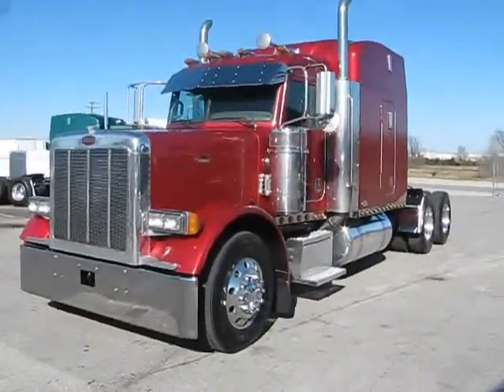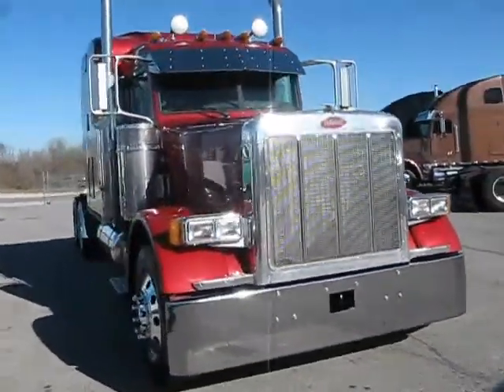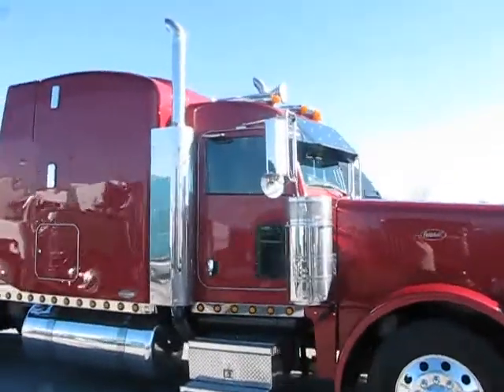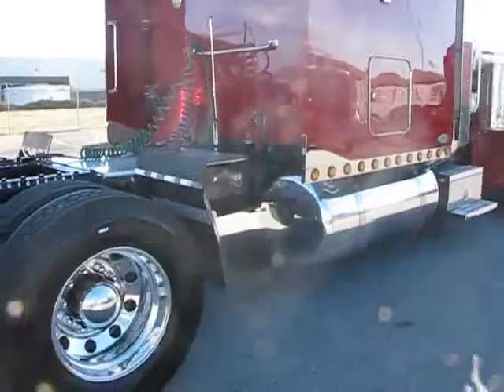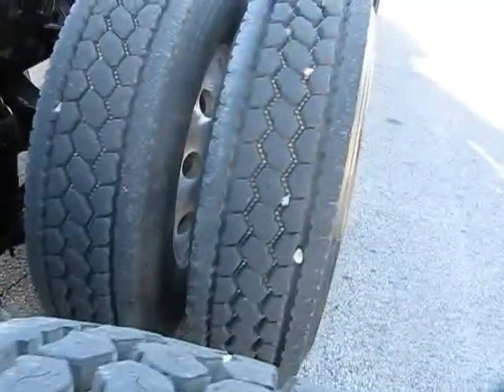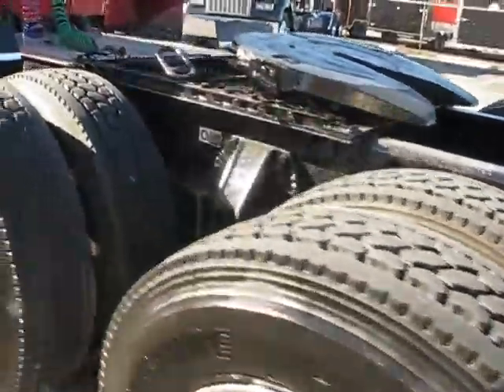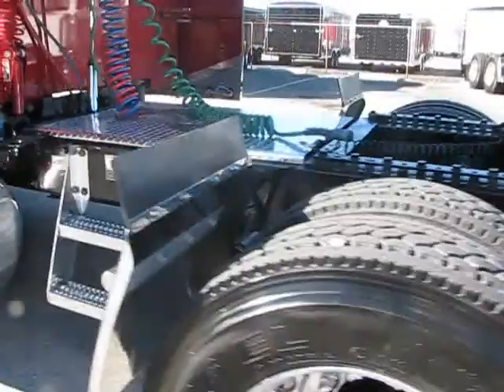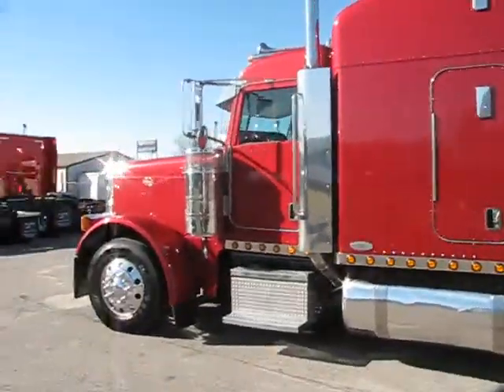2007 PETERBILT 379EXHD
Title: 2007 PETERBILT 379EXHD

Description: QTS1269 - REAL NICE 2007 70" SLEEPER (2 BEDS). NEW BUMPER, NEW DROP VISOR, NEW DECK PLATE, BOTTOM ANEL LIGHTS, AIR SLIDE 5TH WHEEL, POWER WINDOWS, DUAL POWER MIRRORS WITH HEAT, 15 GUAGES ON DASH, TILT/TELE WOODGRAIN STEERING WHEEL, ROAD RELAY 4 GUAGE, CRUISE, JAKE BRAKE, AMFM CD PLAYER. WITH 681,048 MILES, WITH A LIFE TIME FUEL AVERAGE OF  DYNO CAME BACK WITH 410 HORSES TO THE GROUND, 2.76 ON BLOW BY, 29.4LBS OF BOOST AWESOME DYNO.